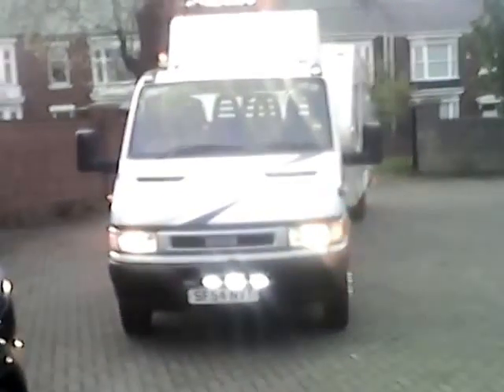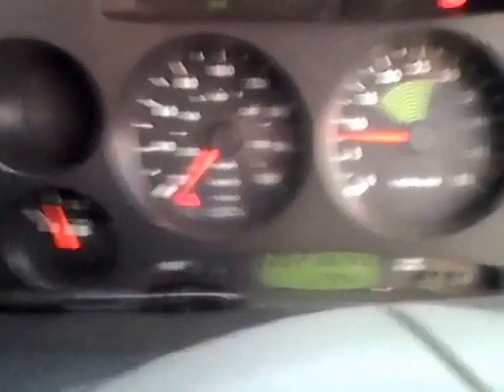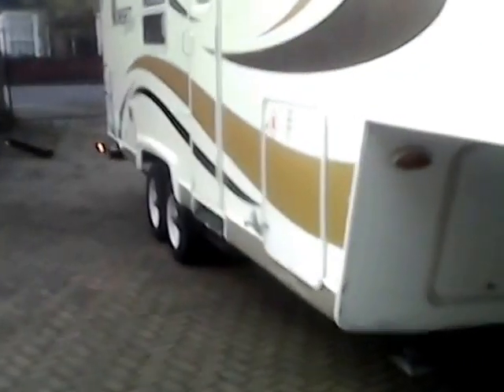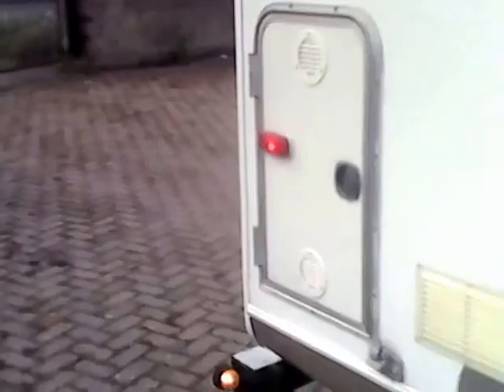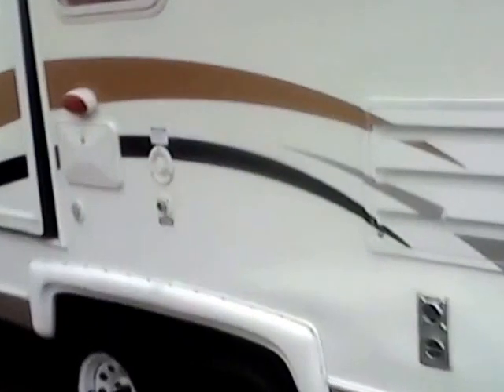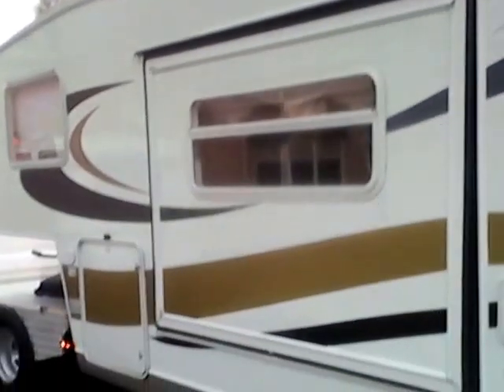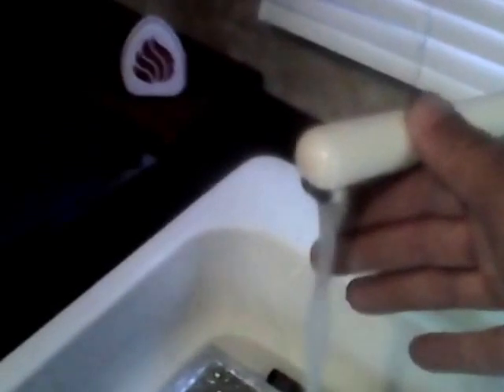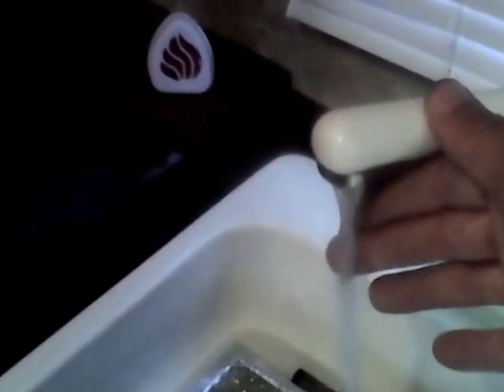008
IVECO 5TH WHEEL CAMPER FOR SALE
THE ULTIMATE BOYS TOY
SUNDERLAND
TYNE & WEAR